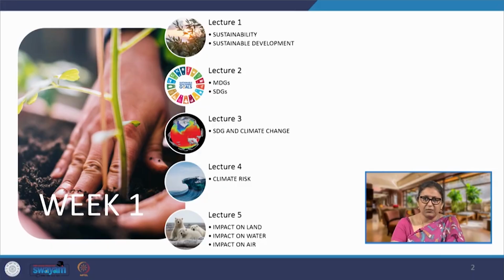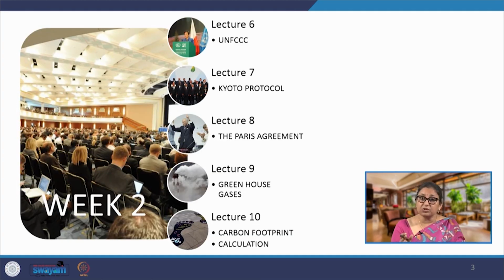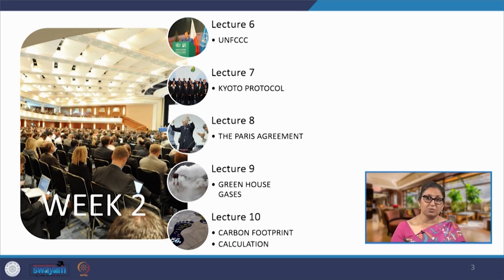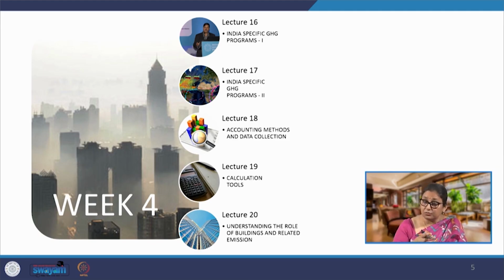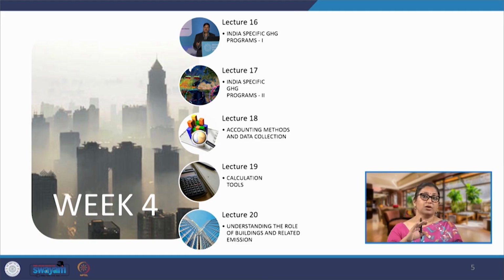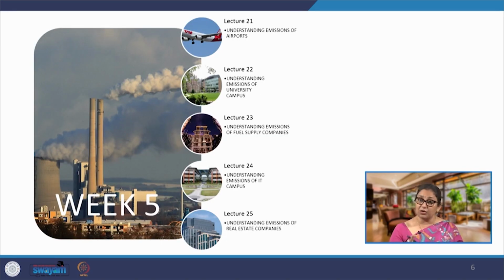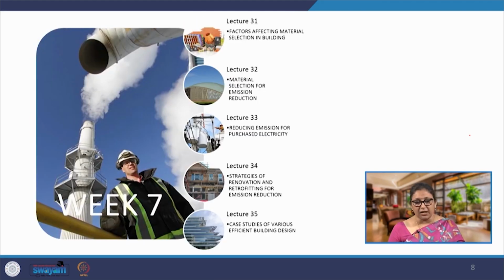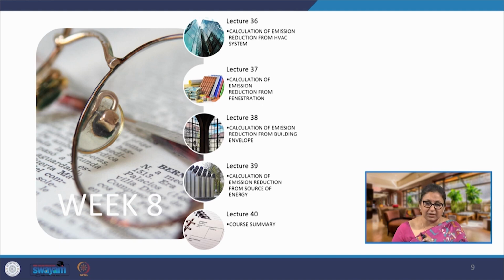LECTURE 40- COURSE SUMMARY